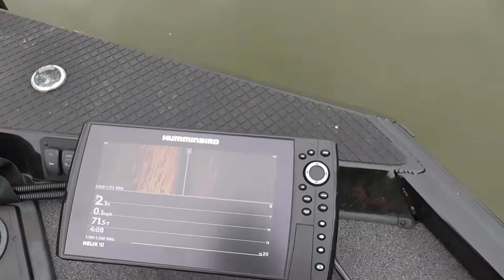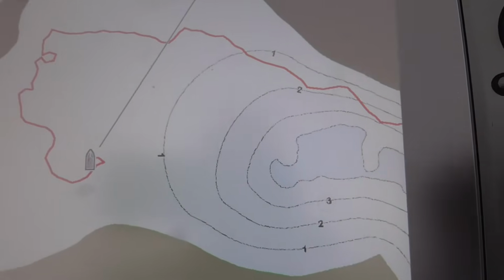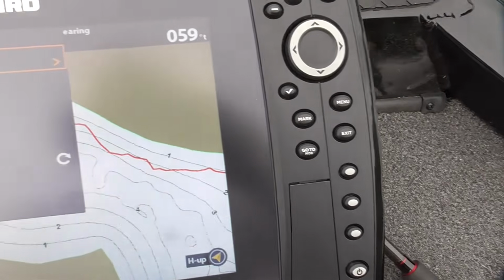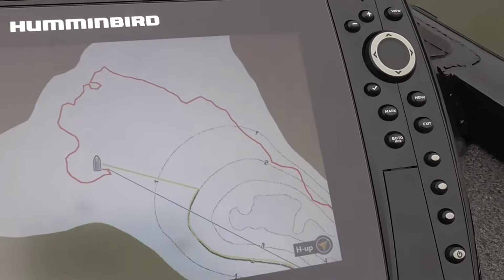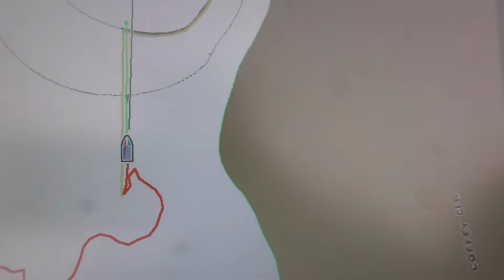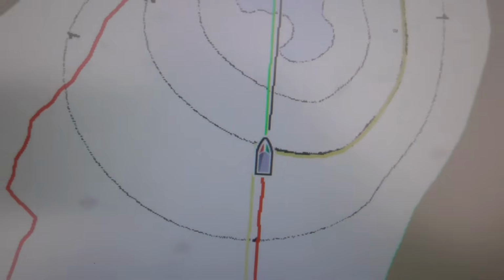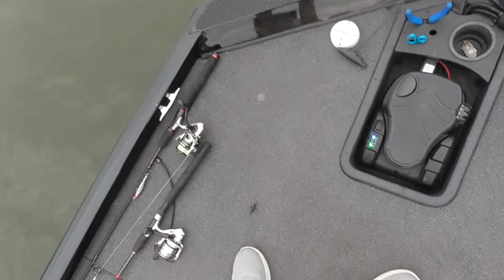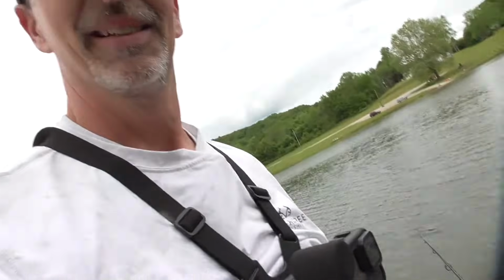How to Follow the Contour - Humminbird Helix Series - Ultrex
I am going to cover the Follow the Contour mode on my Minn Kota Ultrex with i-Pilot Link. What an incredible feature. I will show you how I set it up quickly to allow me to focus on fishing.